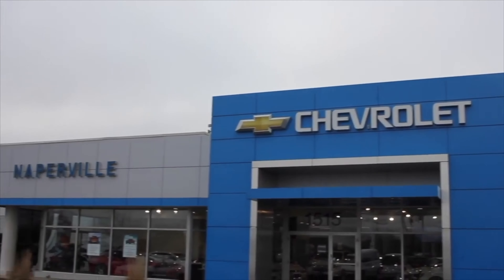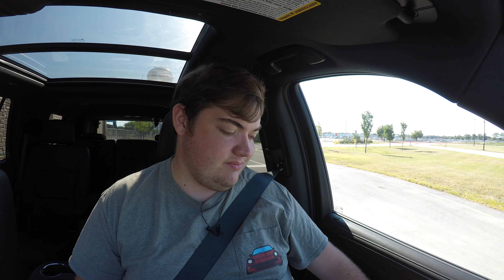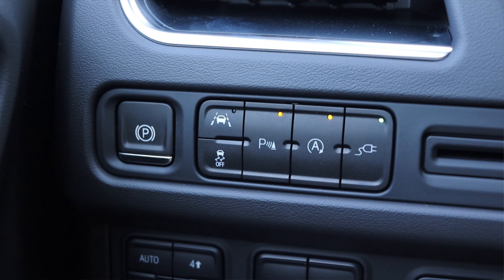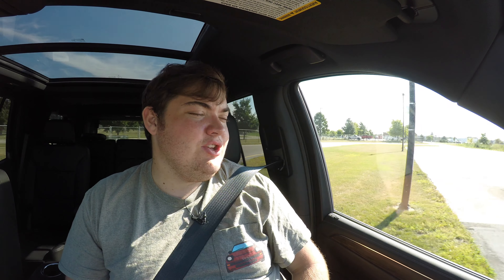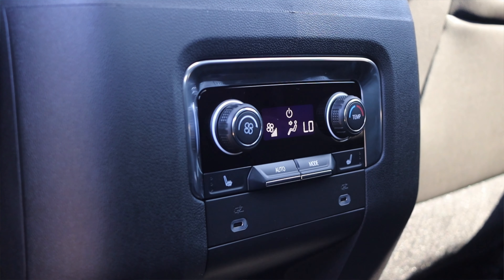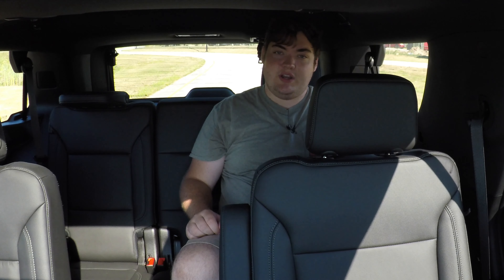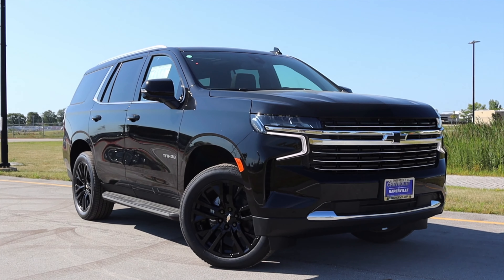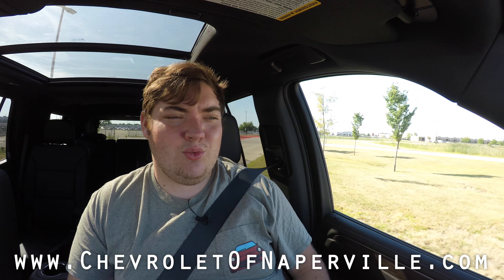2021 Chevy Tahoe LT Review - The Next Generation: Success Or Flop?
My thoughts on the 2021 Chevy Tahoe LT with the 5.3L V8 and 10 speed automatic transmission!